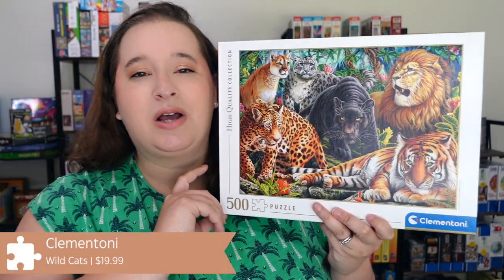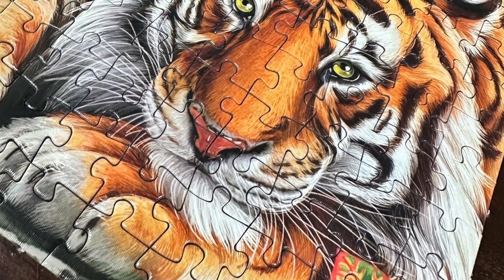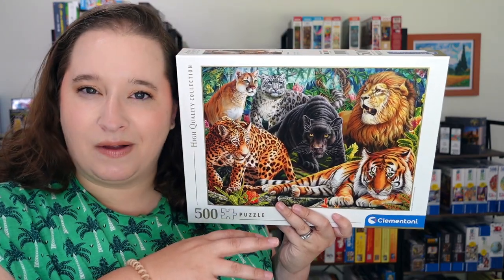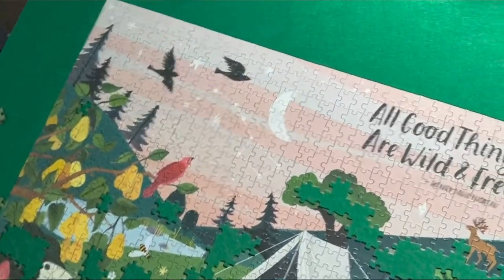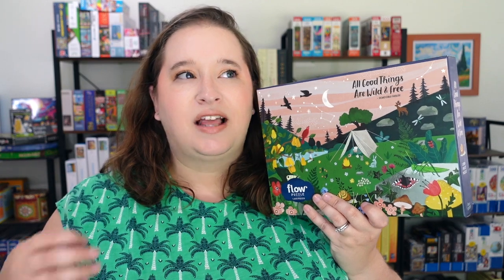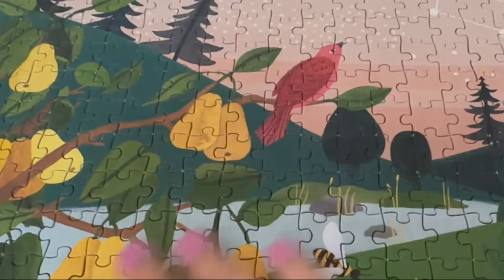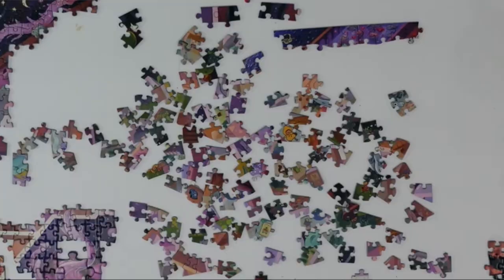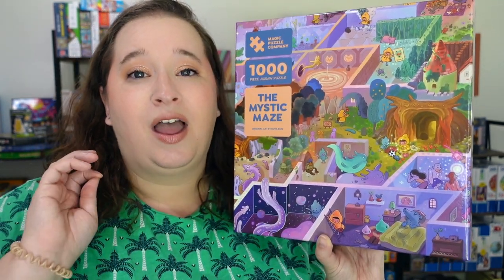Best & Worst Puzzles from July // Quick Puzzle Reviews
Puzzles Mentioned
Magic Puzzles: Mystic Maze
Clementoni: Wild Cats
USA Opoloy: Dr. Seuss Books
Ravensburger: Disney Stamps
Workman Puzzles: All Good Things Are Wild & Free
Buffalo Games: Maldives Brunch